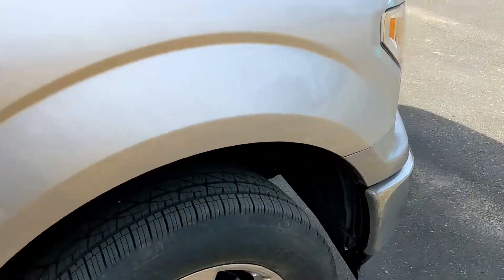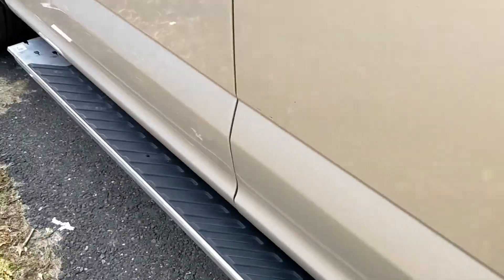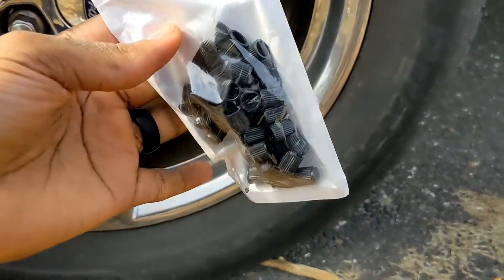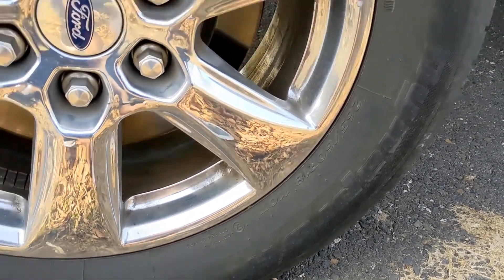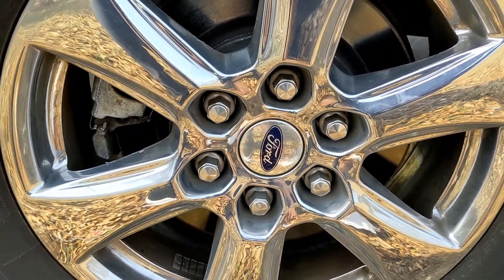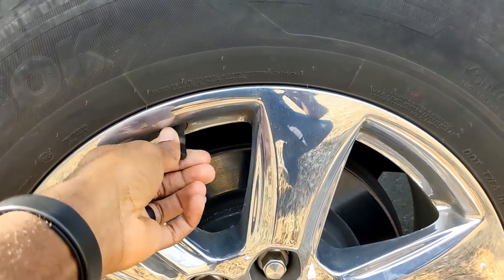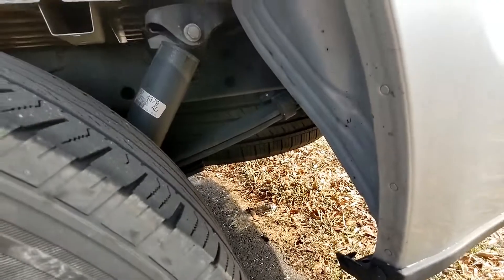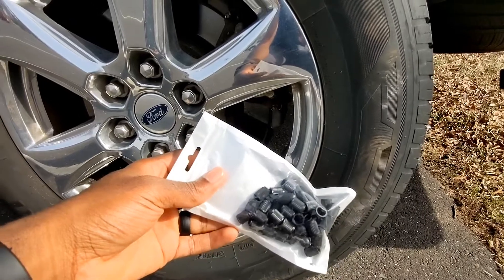2019 F150 Valve cap Replacement | The Little Things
Valve Cap
Pixel 4a 5G

Record On: Pixel 4a 5G